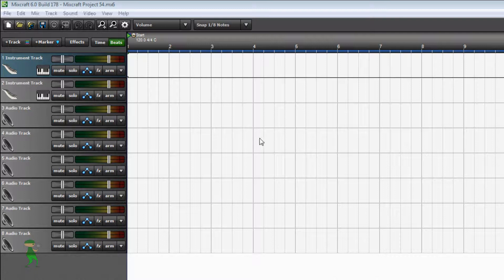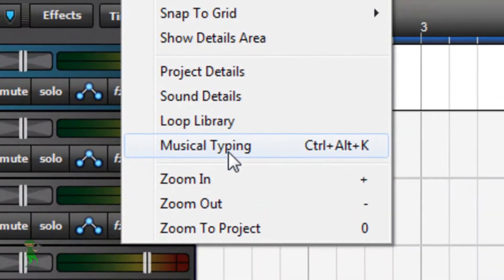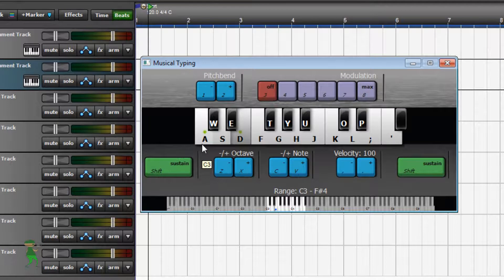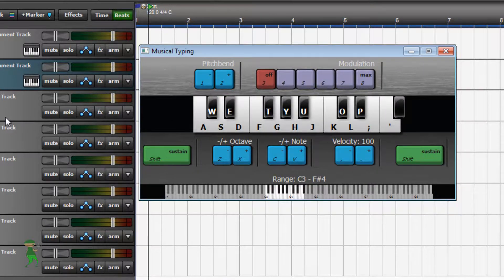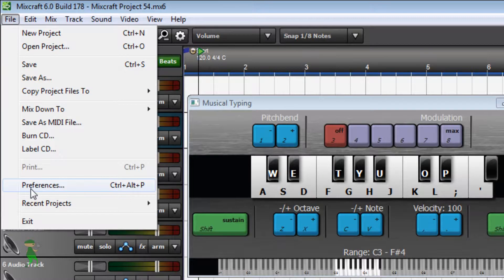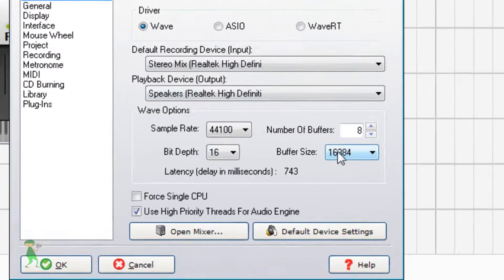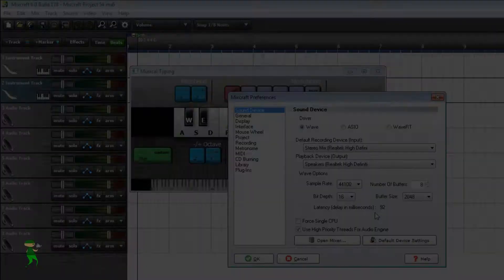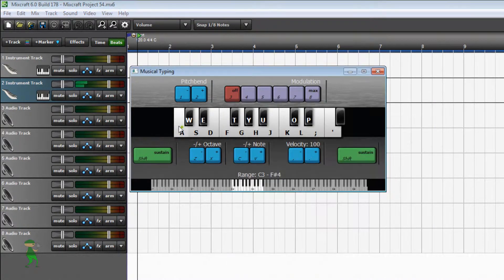Musical Typing - Mixcraft 6 Tutorial (Episode 1) - How to use Musical Typing in Mixcraft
Here's how to launch and use the Musical Typing virtual keyboard as a midi controller on Mixcraft.
Musical Typing is a virtual keyboard you use as midi keyboard, where you type with your computer keyboard to trigger the sounds, instead of using an actual midi keyboard to do so.